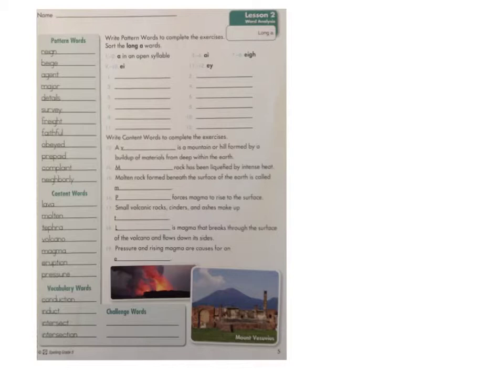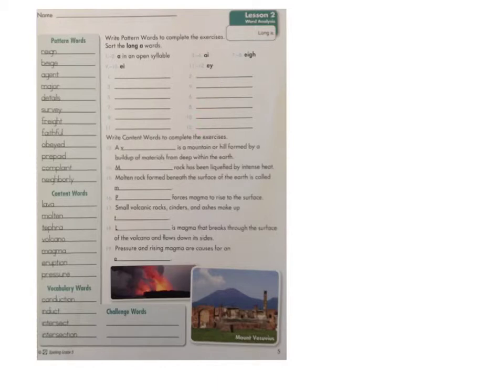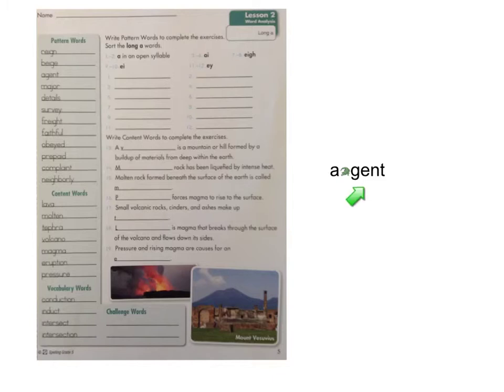Spelling 2.5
Spelling lesson 2, page 5